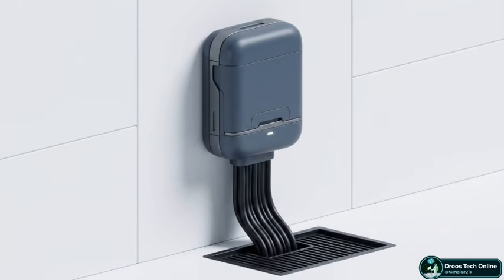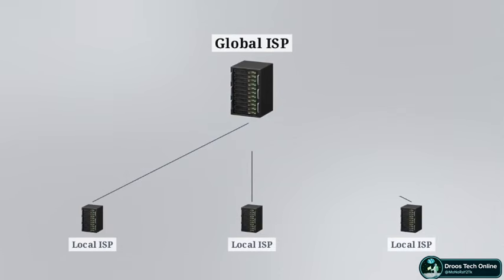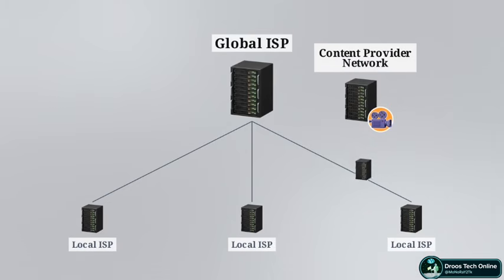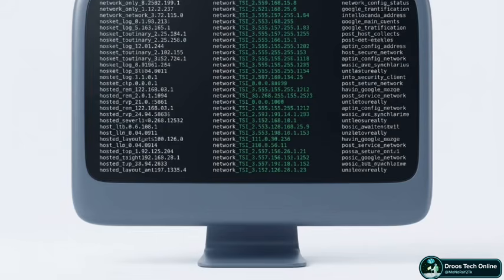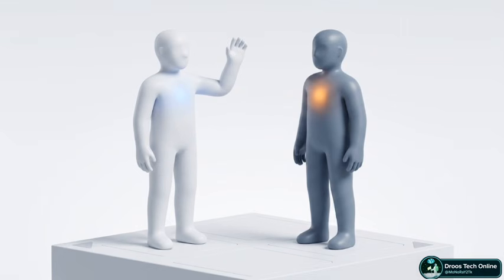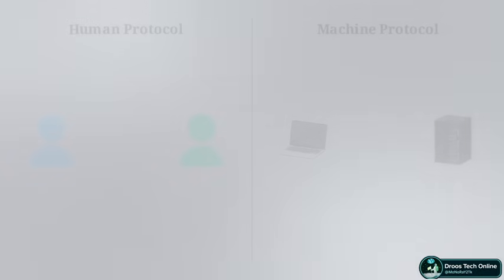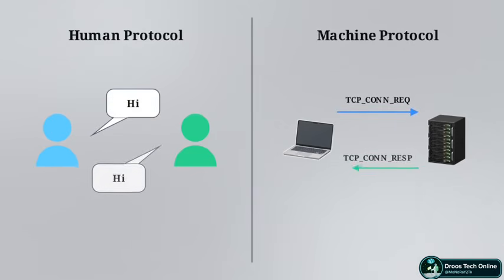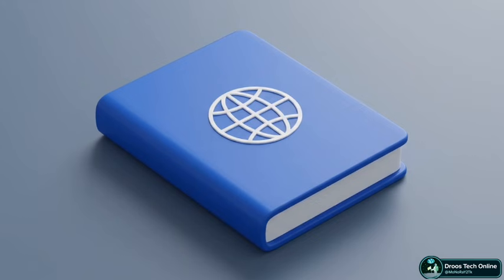من الـSmart Device لحد Network Core | إزاي بتتنقل بيانات المصنع الذكي؟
إزاي جهاز ذكي صغير، زي Sensor أو Smart Device داخل المصنع، يقدر يبعت بياناته عبر الشبكة لحد الـNetwork Core أو الـData Center؟

في الفيديو ده هناخد رحلة Top-Down داخل شبكة المصنع الذكي، وهنشوف ببساطة:

✅ إزاي الأجهزة الذكية بتتصل بالشبكة
✅ الفرق بين Network Edge وNetwork Core
✅ دور كابلات النحاس والـFiber Optics
✅ إزاي البيانات بتوصل للـData Centers
✅ ليه الـNetwork Protocols ضرورية
✅ إزاي بروتوكولات زي TCP/IP بتنظم التواصل بين الأجهزة

المحتوى ده مهم لأي حد بيدرس أو بيشتغل في:

Smart Factories
Industrial IoT – IIoT
Industry 4.0
Industrial Networking
Automation
Digital Transformation

الفيديو جزء من سلسلة المصانع الذكية على قناة Droos Tech Online.